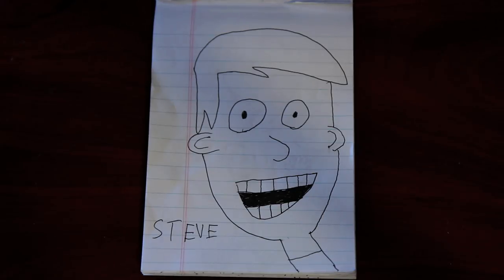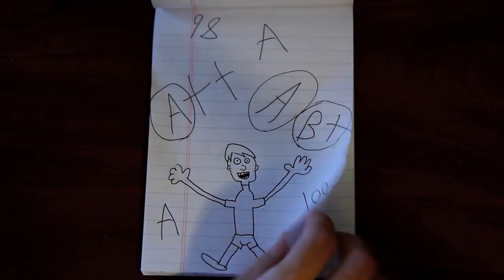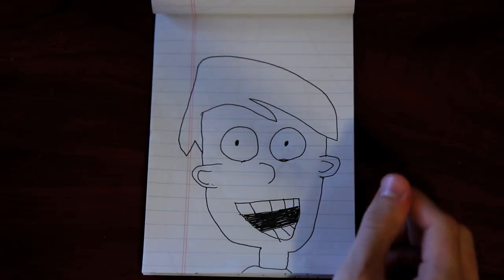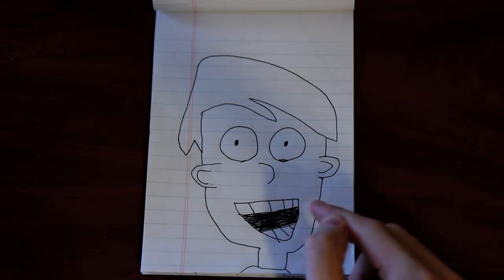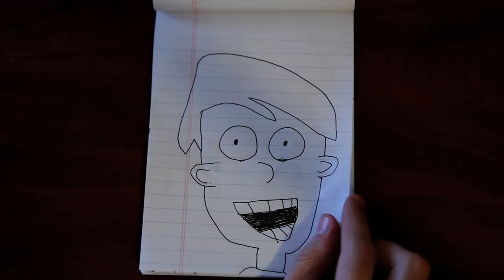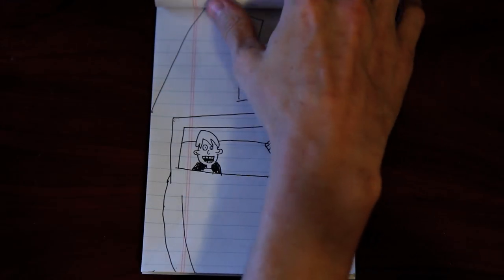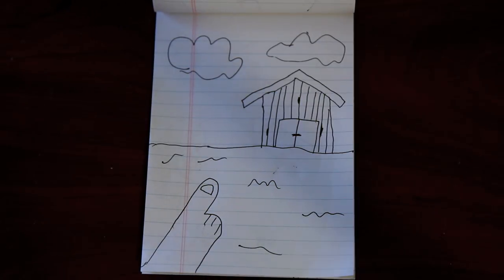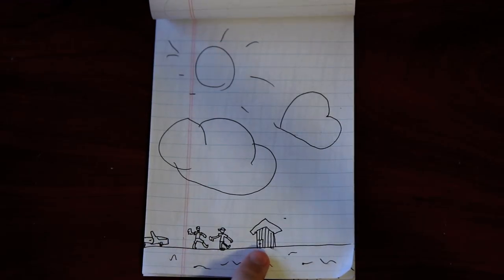Mike (2015)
Re-uploaded due to popular demand. A boy named Steve gets to learn what it's like to finally be with the cool kids!